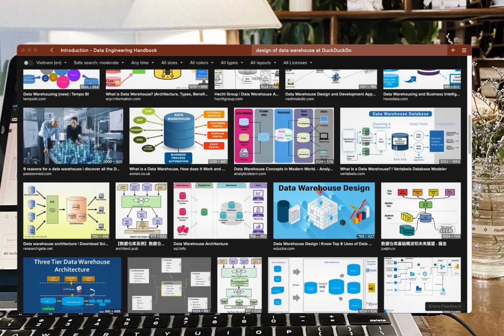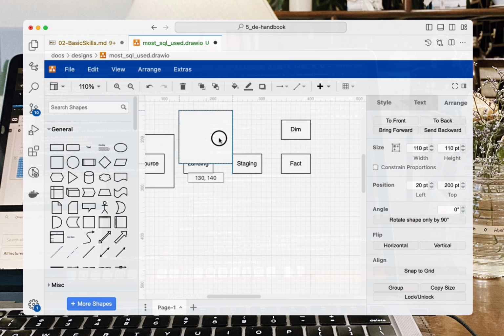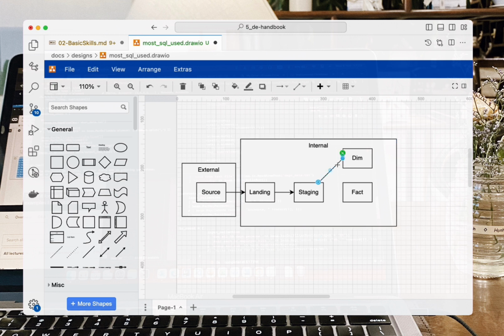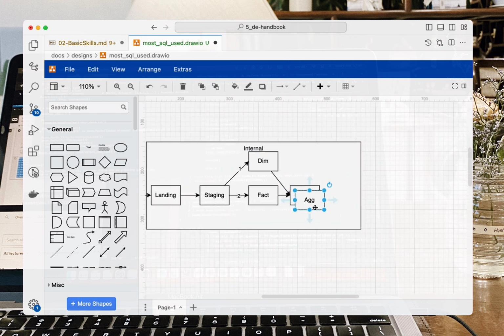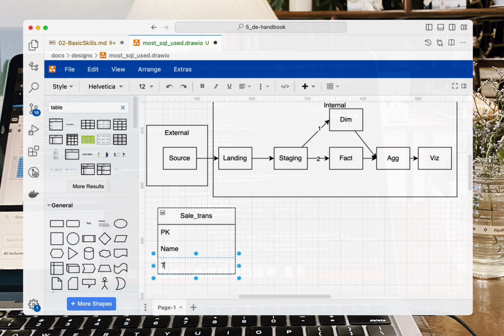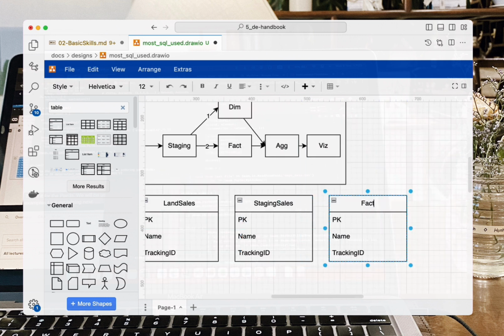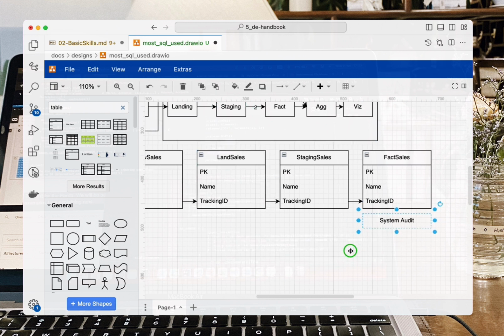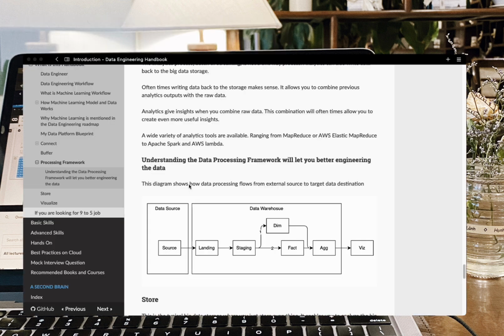Data Engineering Processing Strategies | English Talks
Halo everyone,

Dive deep into the data engineering landscape and better engineering.

To get a deep understanding of data processing within a cutting-edge data warehouse. From raw data extraction to transformative insights, witness the journey unfold. Transfer data from functionally different layers in data warehouse?

Explore the power of system audit tracking fields in re-engineering processes, ensuring precision and reliability. Discover advanced re-processing strategies, workflow optimization, and the guardian role of data integrity. This video is your passport to understanding the heartbeat of data processing.

Hope you will love it!

Timestamps⏰
0:00 Getting Intro
0:26 Data Warehouse
3:23 Data Flows
5:25 Audit ETL
6:14 Publish on the Data Engineering Handbook

For more resources, check out:
▶ Newsletter